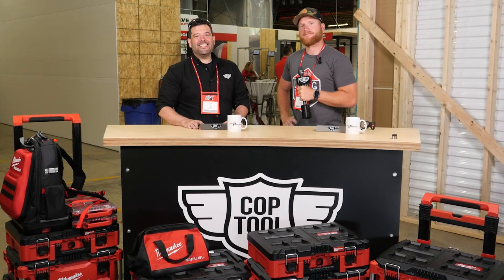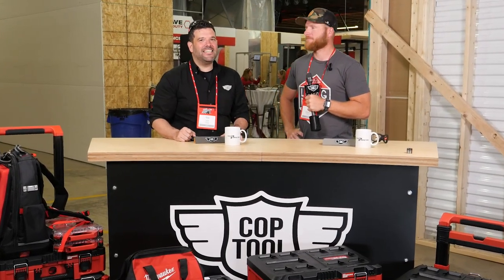NPS2019 Interview with Kyle RR Buildings